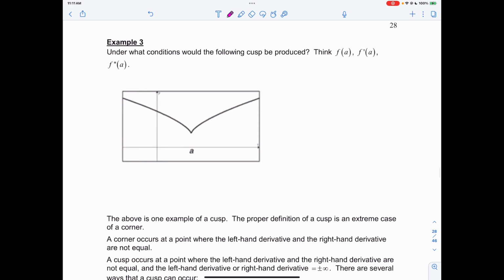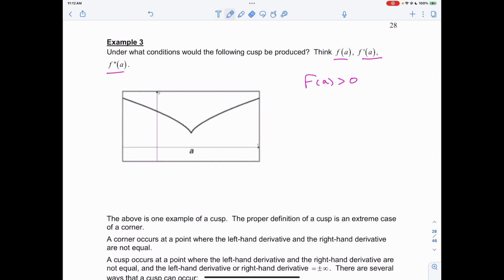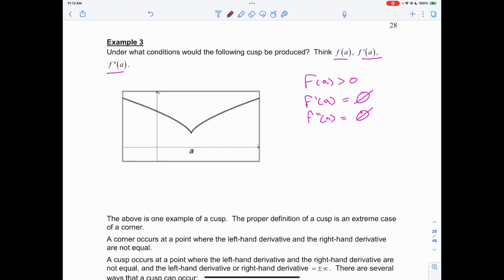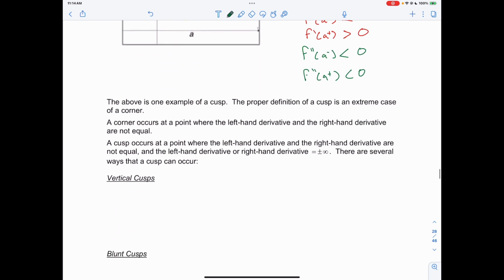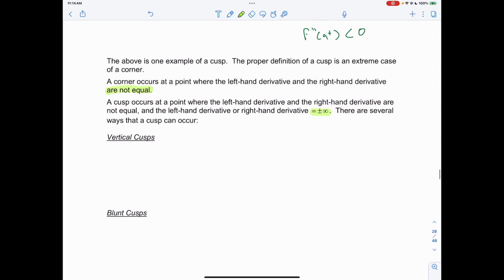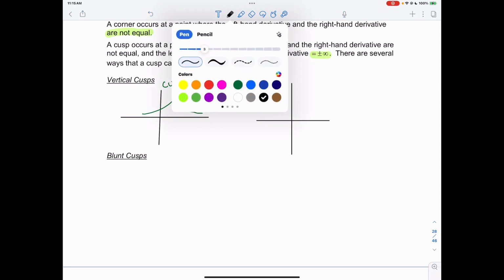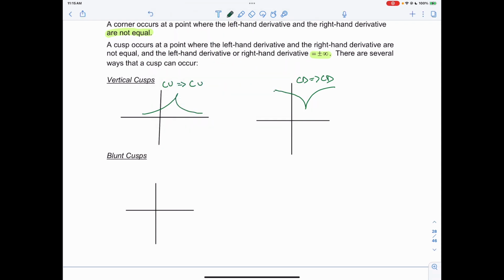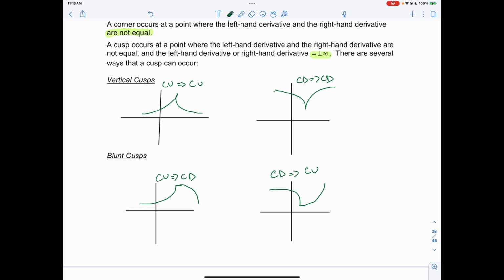M31 Curve Sketching Lesson 4c